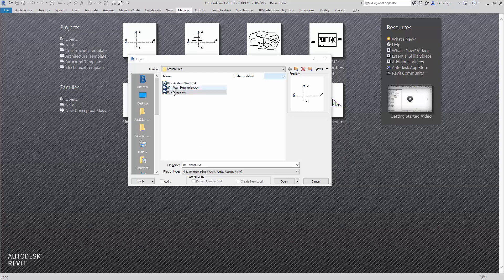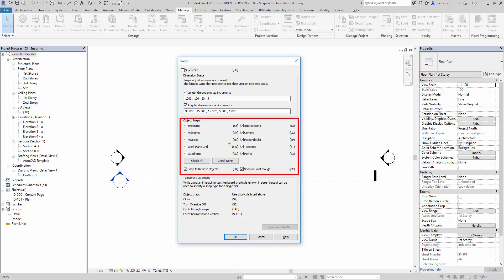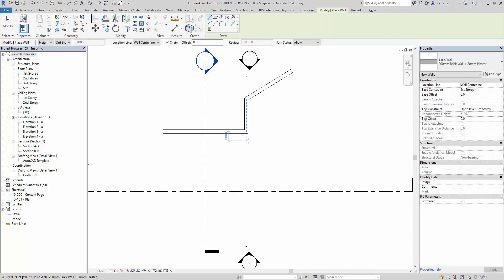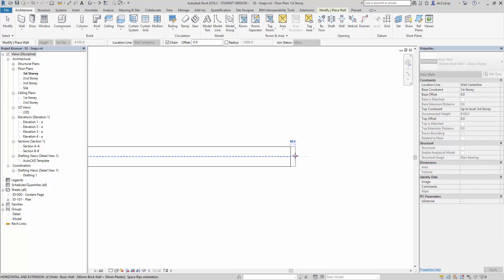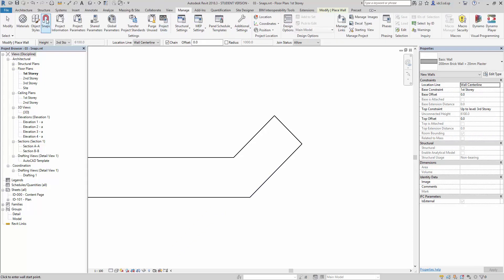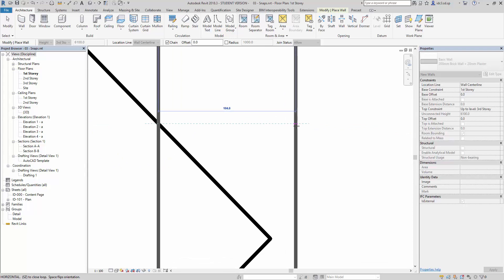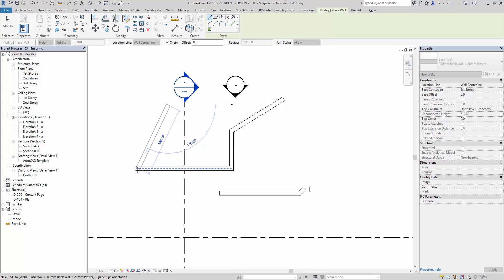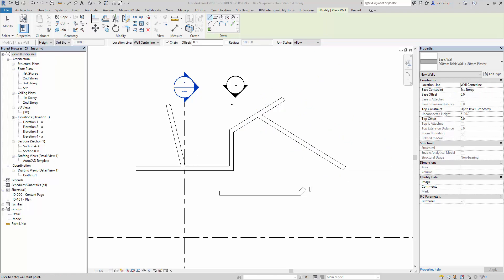Understanding Incremental & Object Snaps Settings in Revit